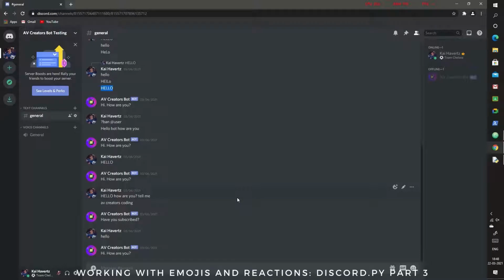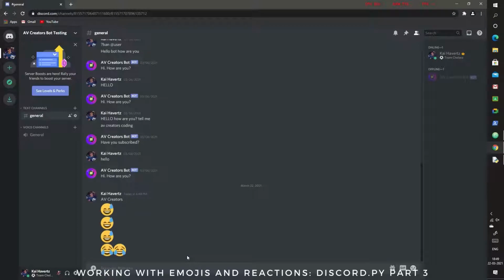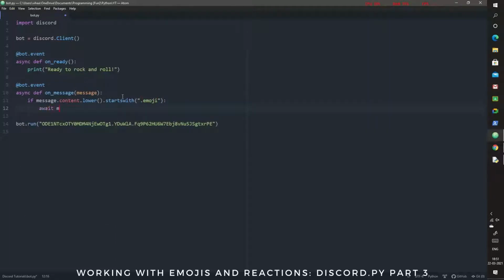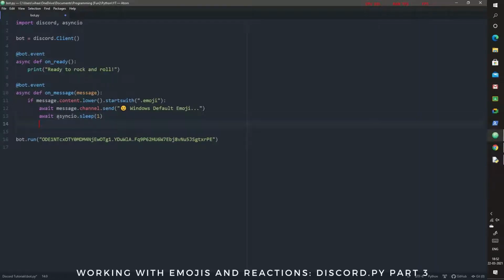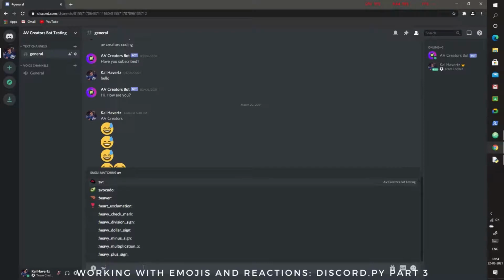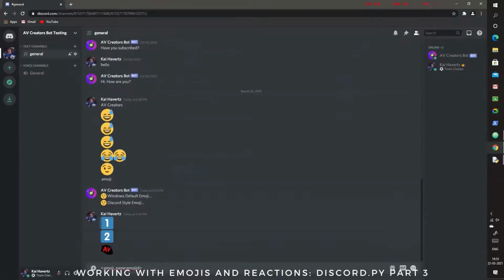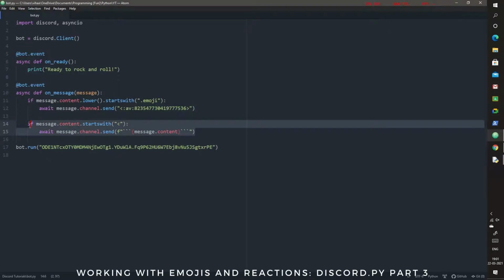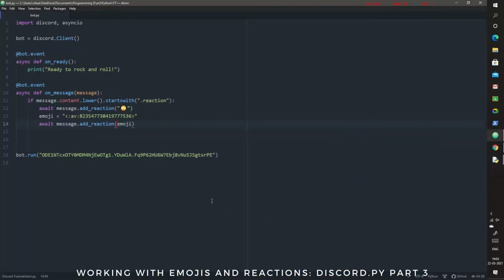Discord.py - Part Three: Working With Emojis & Reactions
Learn how to work with emojis and reactions. In this video, we saw how to make a bot send emojis and add reactions. This can be particularly useful if you want to make your bot more aesthetic with the use of emojis!

Important Videos...